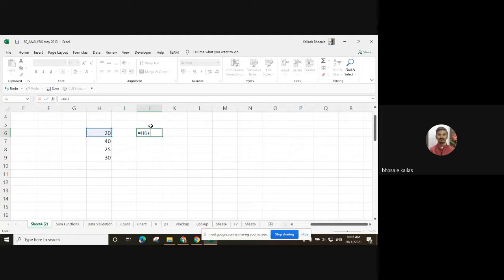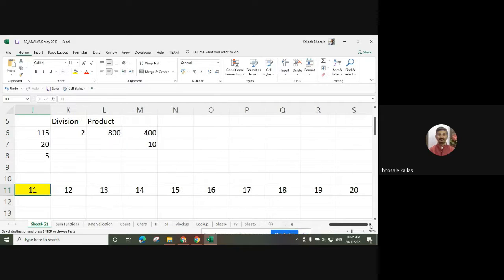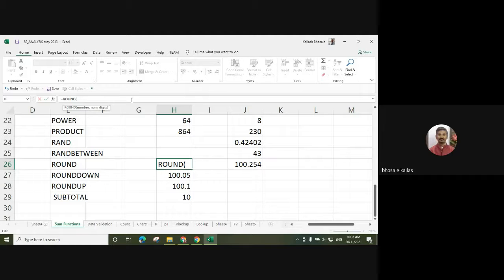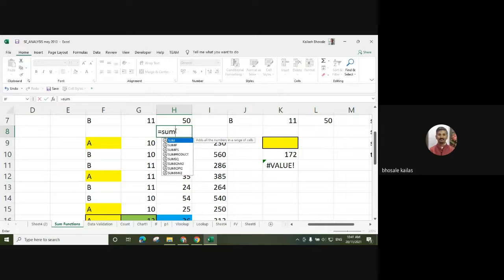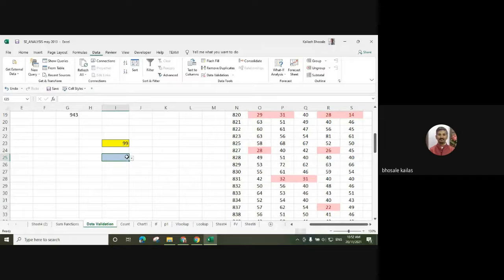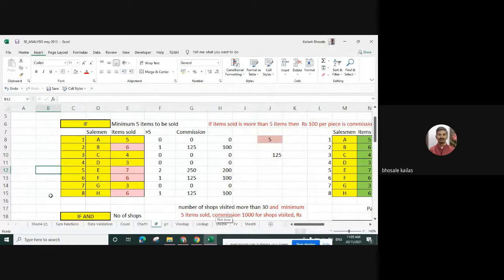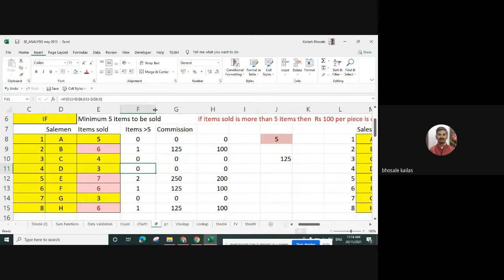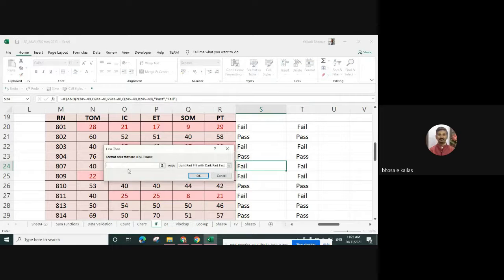mjo mmxc pym 2021 11 19 at 20 45 GMT 8